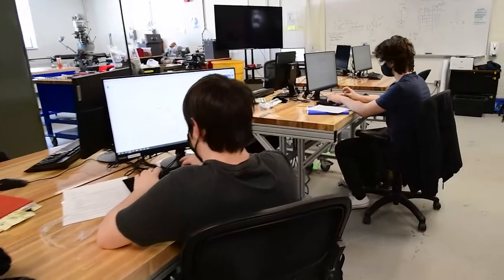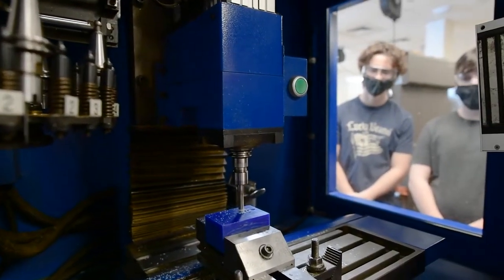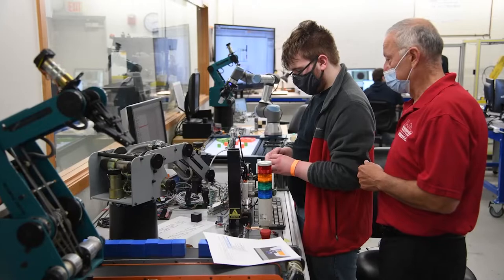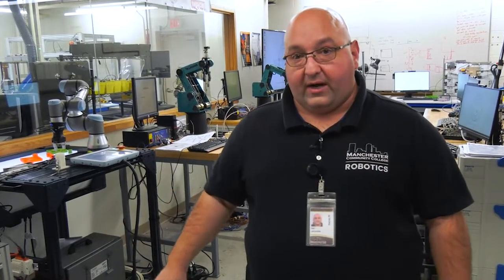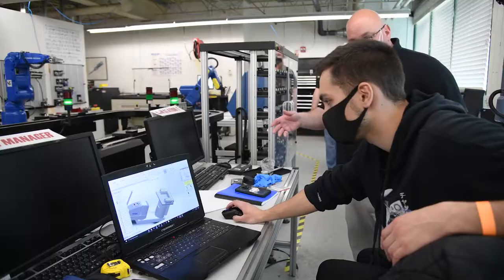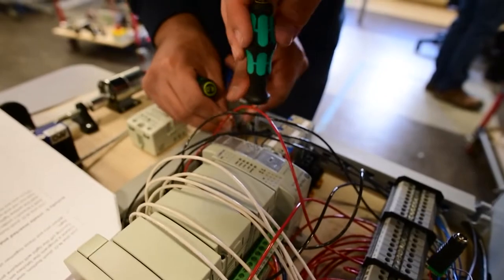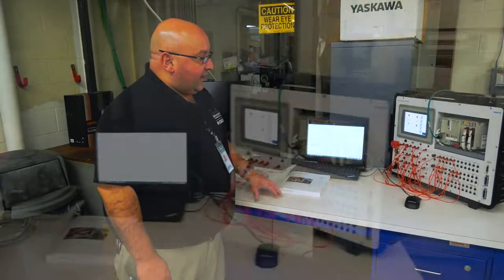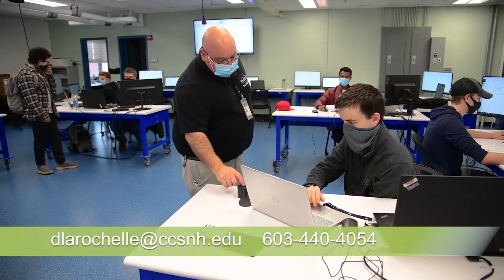Advanced Manufacturing Technology Tour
Take a tour of the MCC Advanced Manufacturing Technology labs and learning spaces.